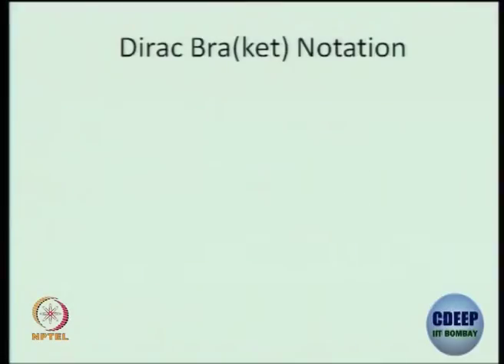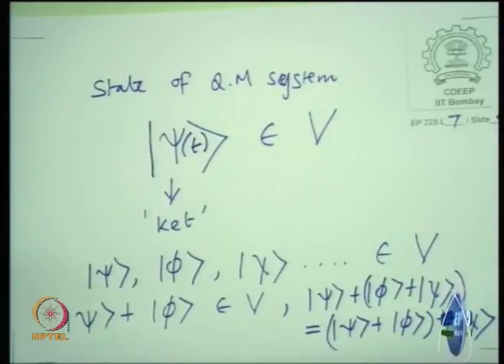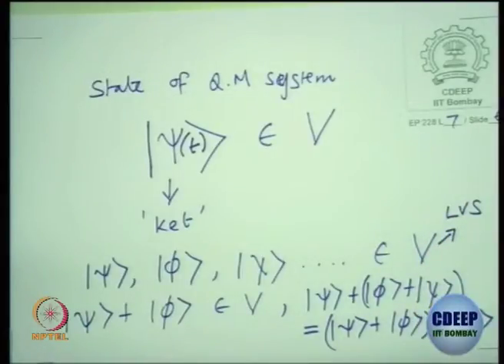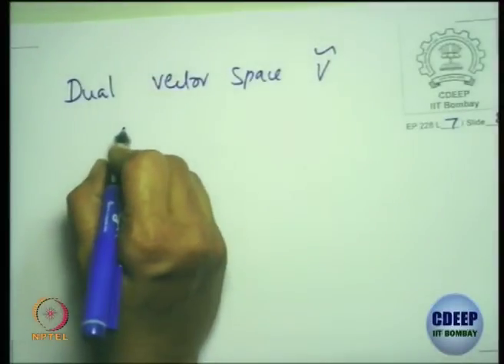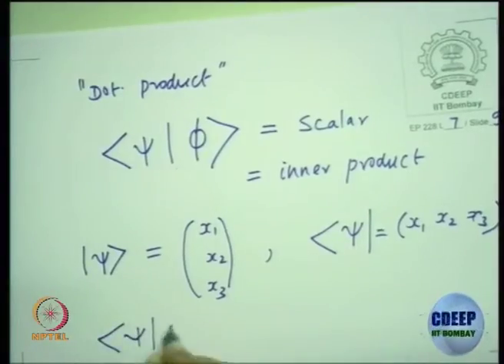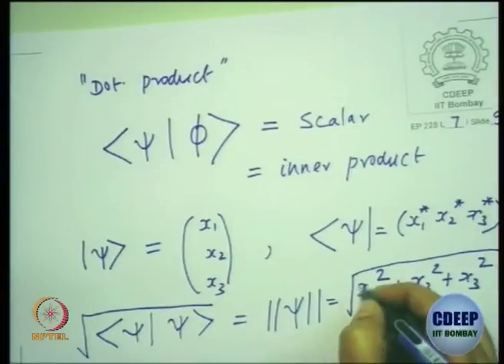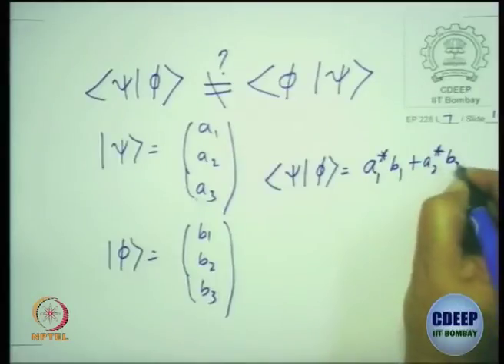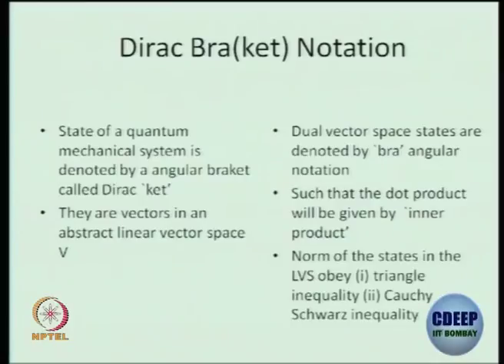Linear vector spaces - II